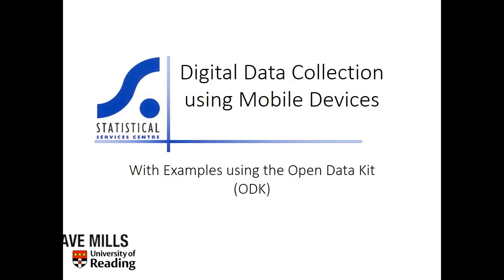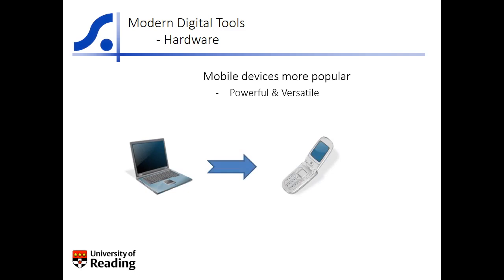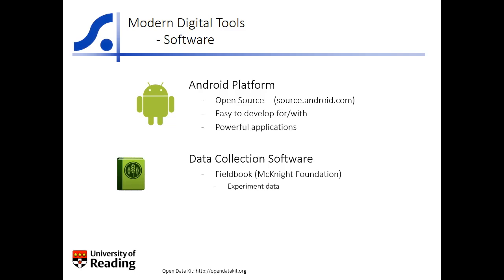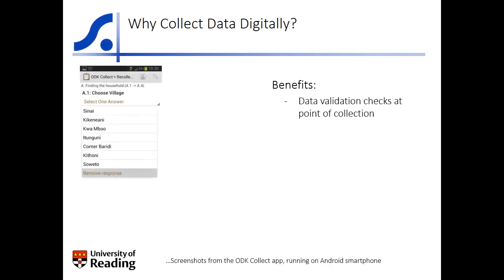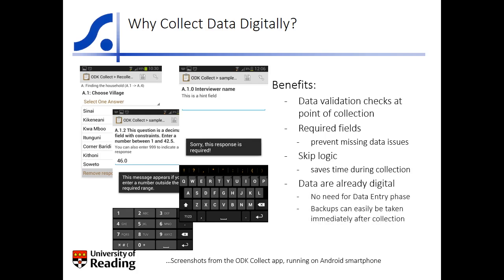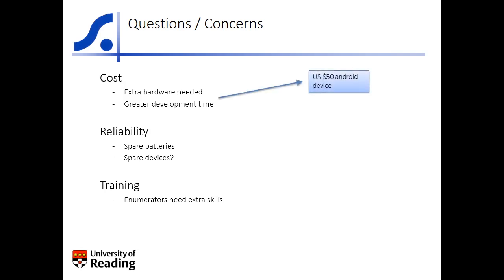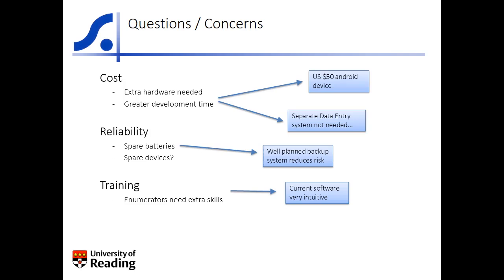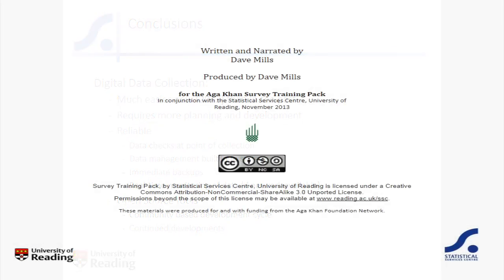Digital Data Collection